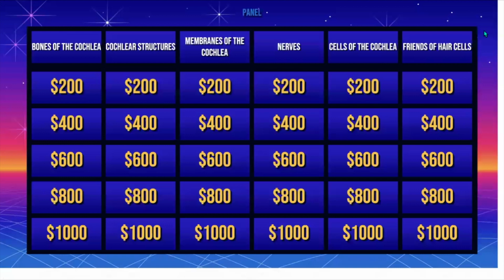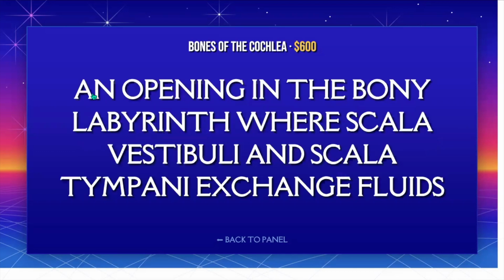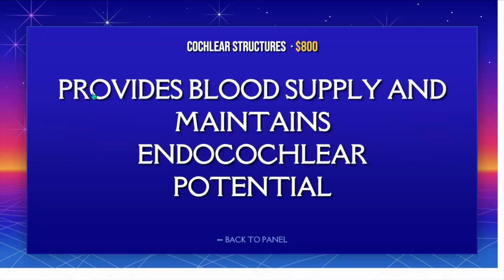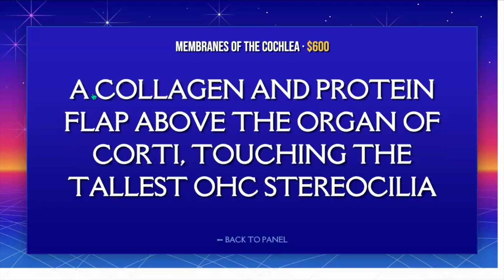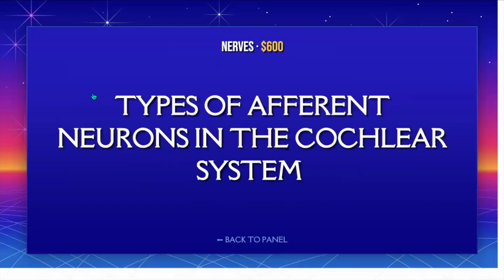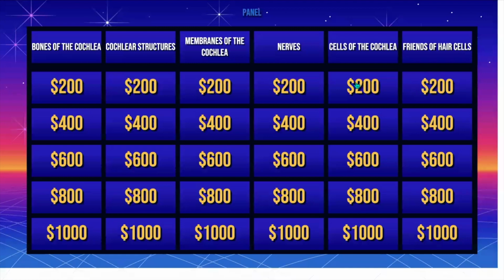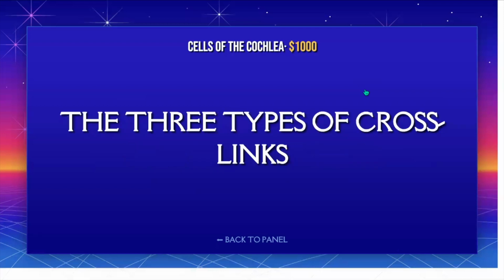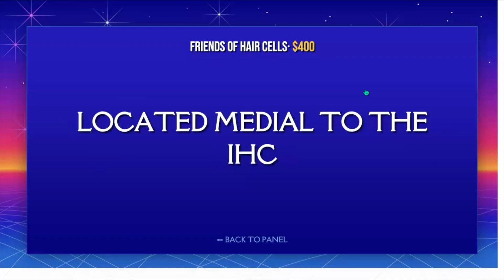Speech and Hearing Sciences Lab 1C